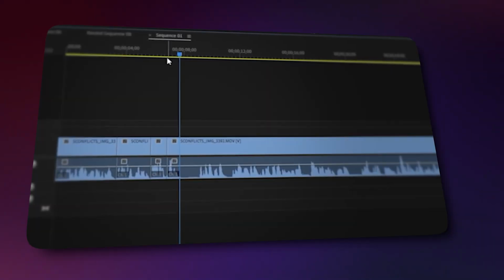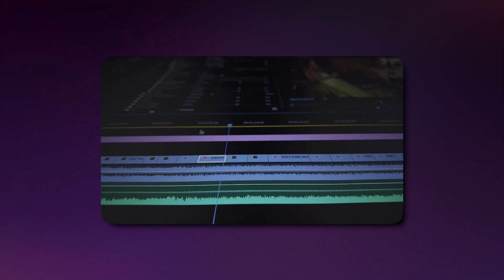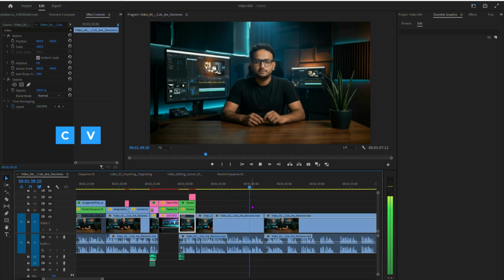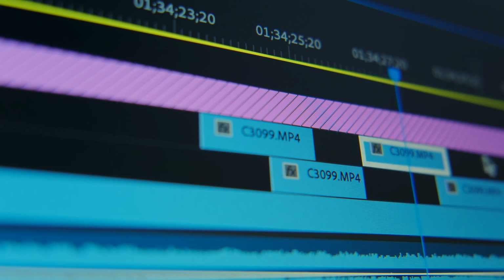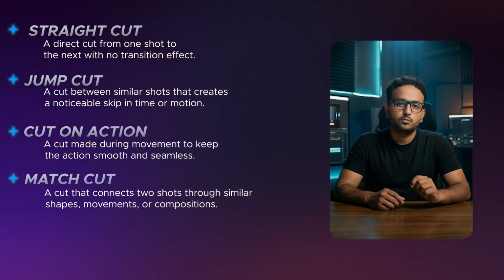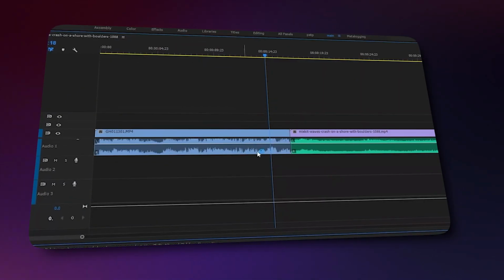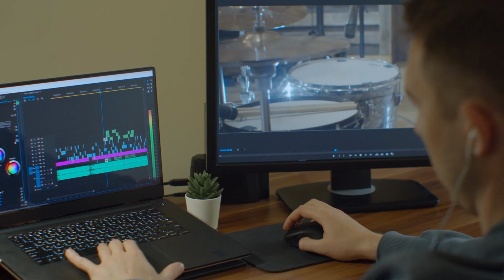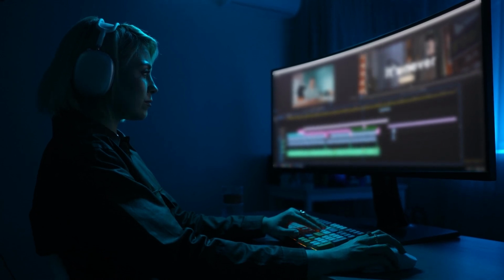6 Cuts Every Editor Must Know (Most Beginners Only Use 1)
Every cut is a decision. Most beginners use the same basic cut over and over, and that's why their edits feel flat. In Class 04 of this free Premiere Pro course, you'll learn the 6 types of cuts every editor must know, when to use each one, and how the right cut changes the way your audience feels.